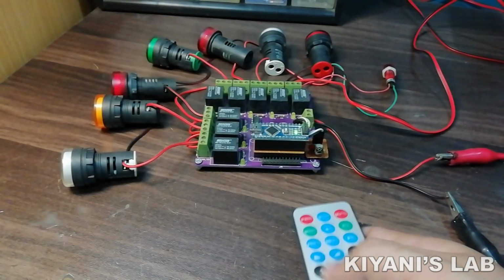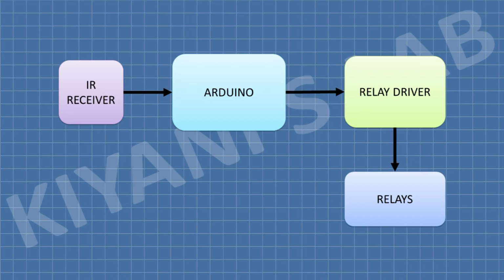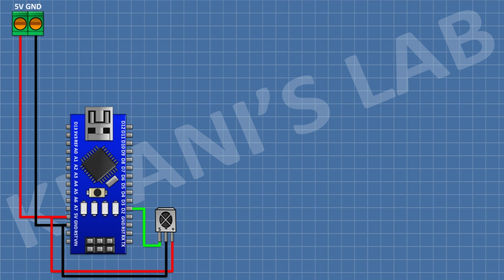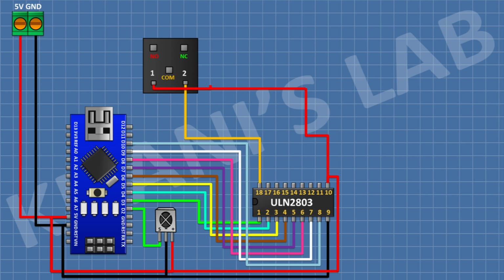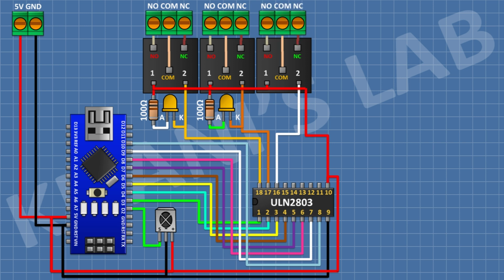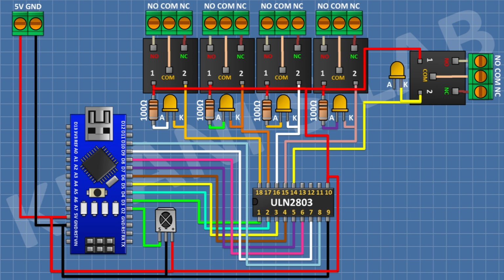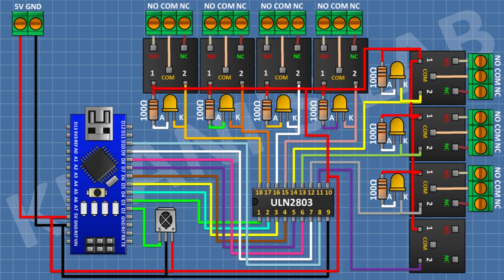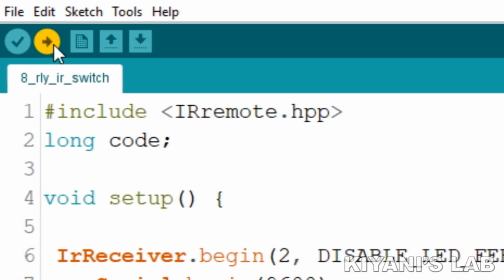DIY 8 Channel Remote Home Appliance Control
Hi friends in this video I have made an 8 channel IR remote Switch using Arduino. with this circuit we can control different devices wirelessly using an IR remote I hope yo will enjoy this video please like share and subscribe

Components:

1 X Arduino Nano

1x TSOP1838 IR Sensor

1 X ULN2803 IC

8X LEDS

8X 100R Resistors

8x 5V Relays

1 X 2 Pin Terminal Block

21x 3 Pin Terminal Block

3d printer